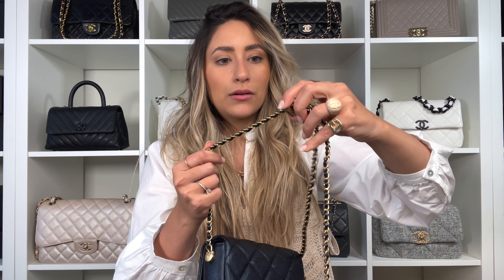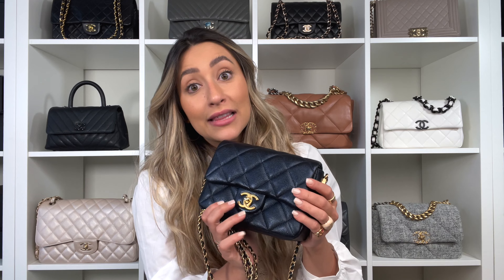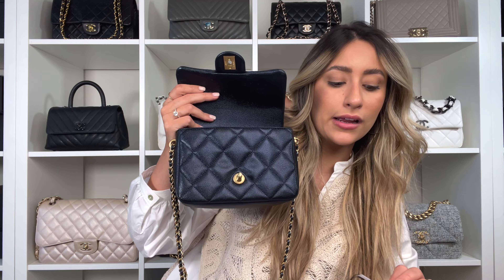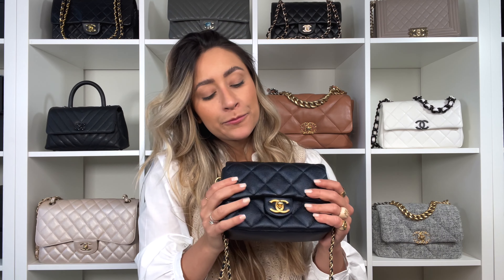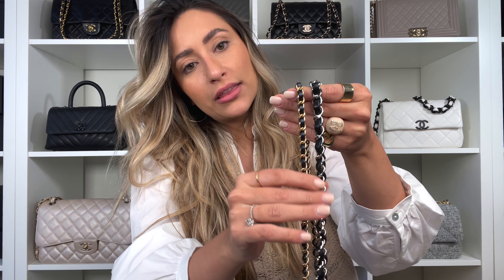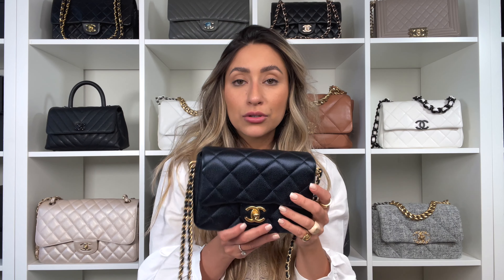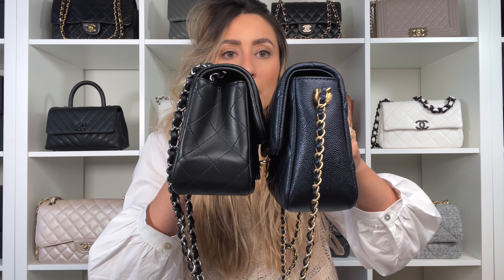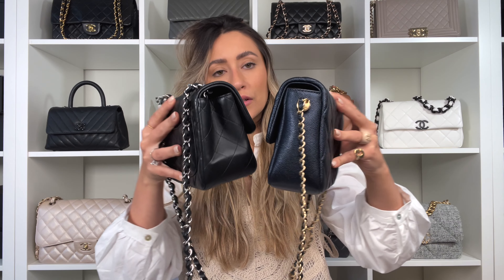CHANEL 21K MY PERFECT MINI FLAP | Detailed Review and Comparison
Okay, so I am absolutely IN LOVE with mini bags in general but this Iridescent My Perfect Mini Flap from Chanel is literal PERFECTION!!!

In this video I’ll show you guys all of the things that are different about this bag and why I love it. I’ll compare it with a 21K Mini Square and more so you can get a better picture of how it looks.

Let me know what you guys think about it?

In or out? Up or down? Love or hate?

Personal Page - @georgiarswain

*** IF YOU HAVE ANY QUESTIONS PLEASE ASK BELOW***

In case you didn't know, we guarantee 100% lifetime authenticity on all items. We, at Redeluxe, strive to be the safest place In the resale market to buy your dream bags!

Talk soon & God Bless!🤍🙏